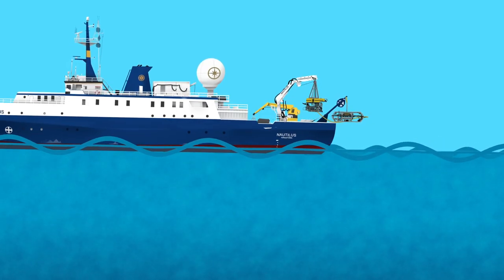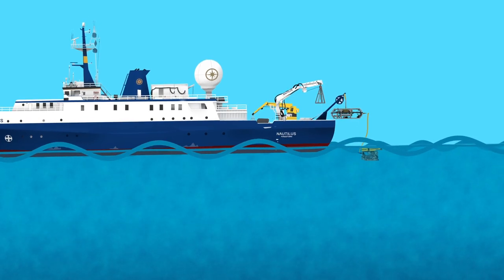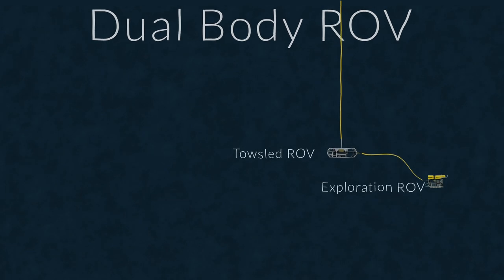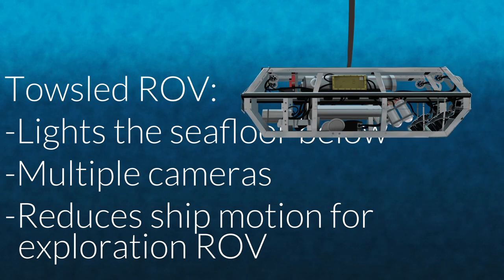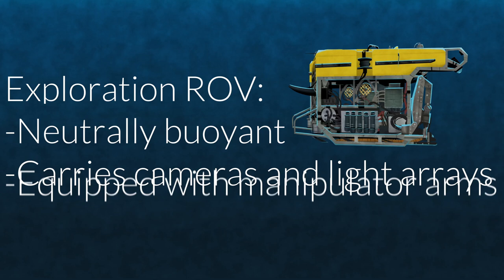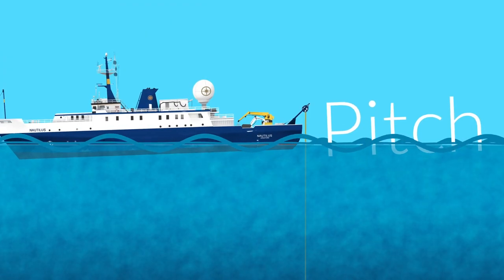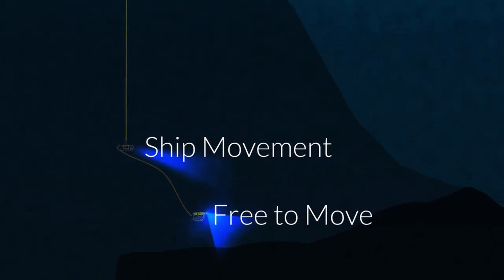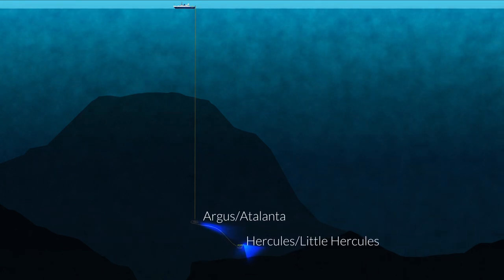Dual Body ROV System | Nautilus Live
Did you know that when using ROVs to explore the deep sea, sometimes two are better than one? In this teaching animation, you can learn about the dual-body ROV system used by ocean explorers to safely and efficiently explore the seafloor.